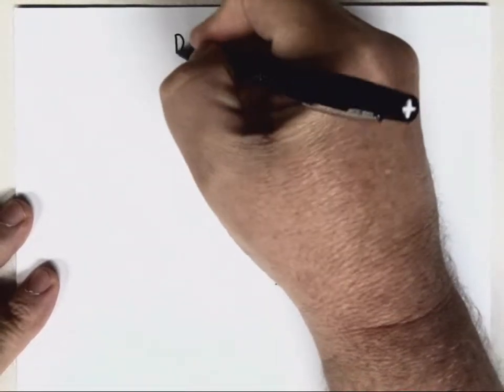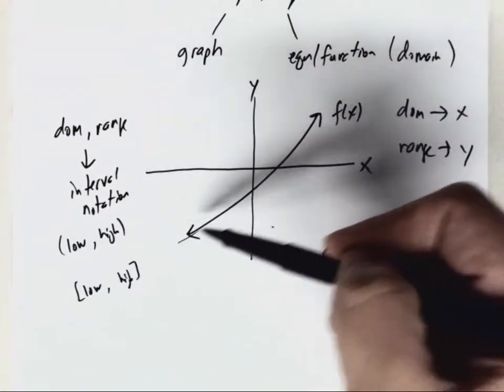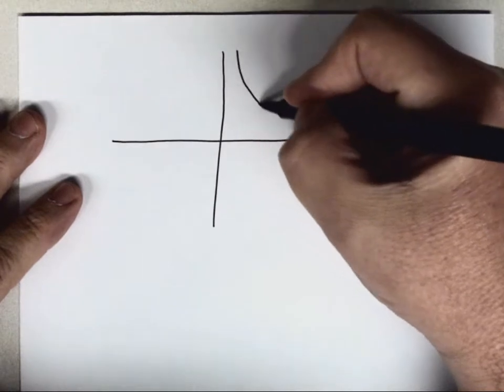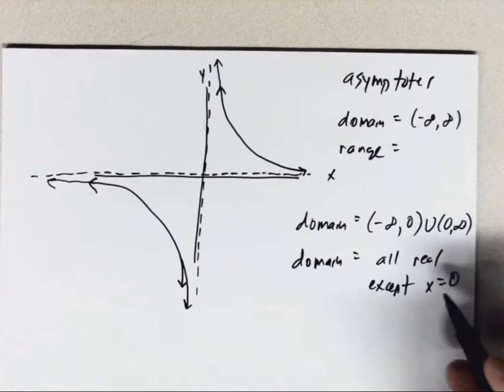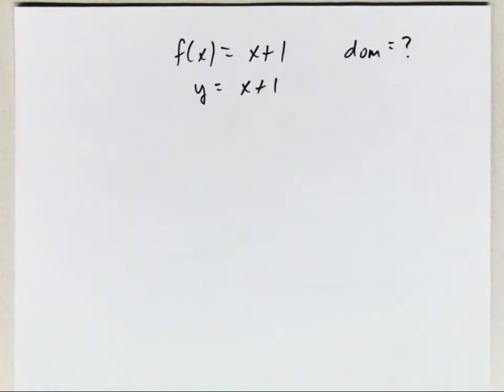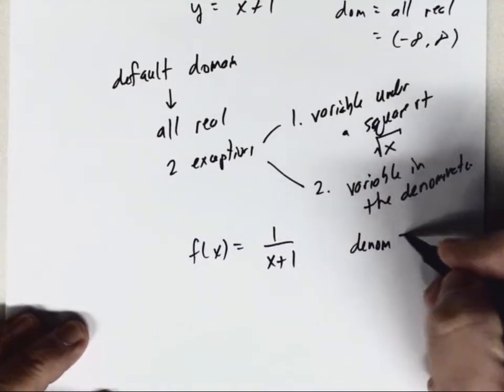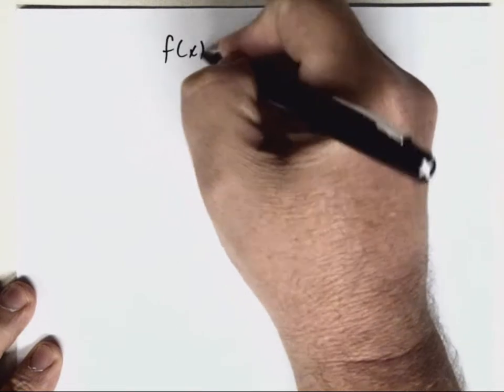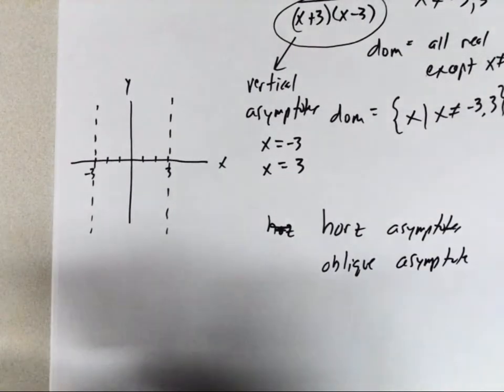MATH136 Module 6 Pt 3